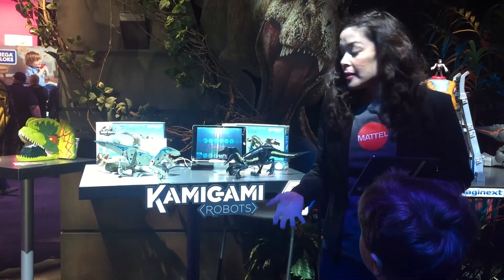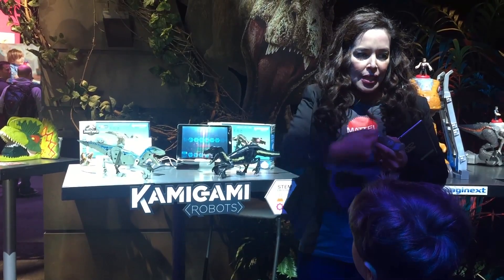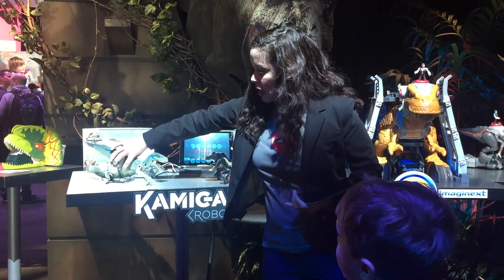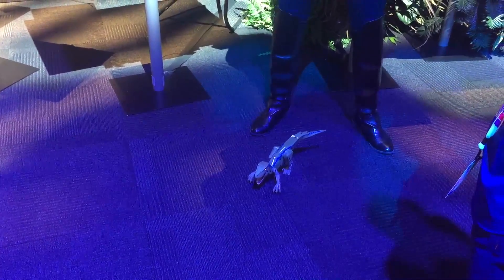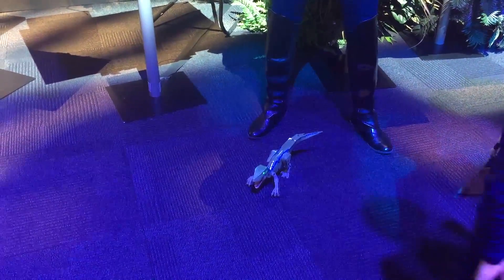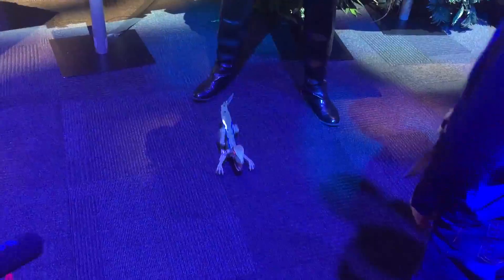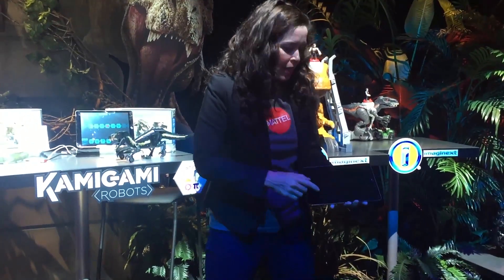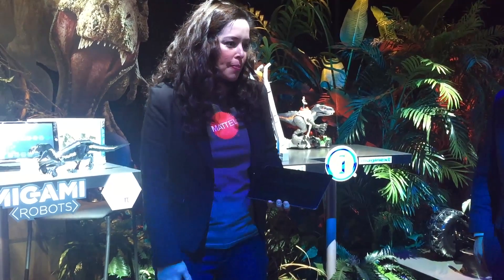Jurassic World Kamigami Robot at Mattel Toy Fair 2018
for more theme park fun!

Take a look at these Jurassic World Kamigami Robots at Mattel Toy Fair 2018